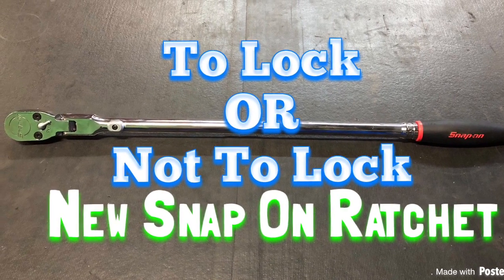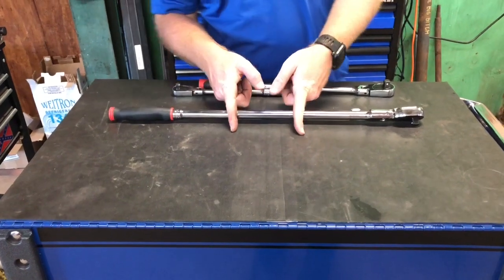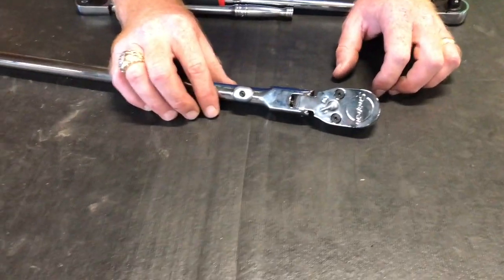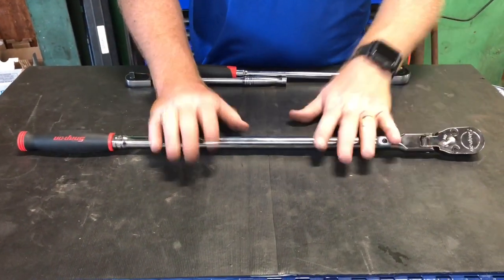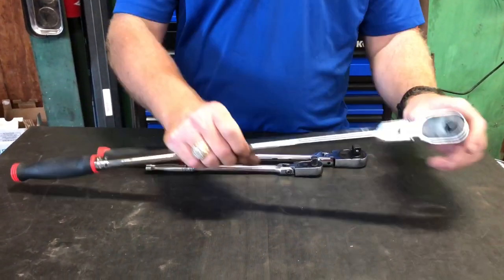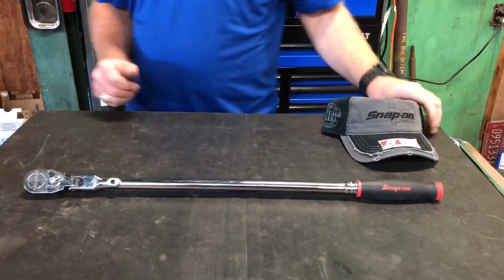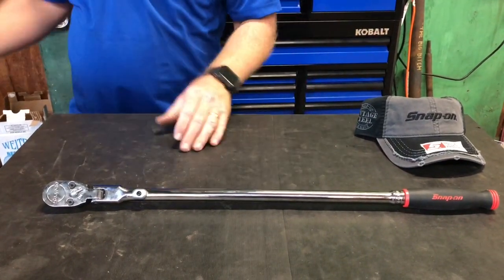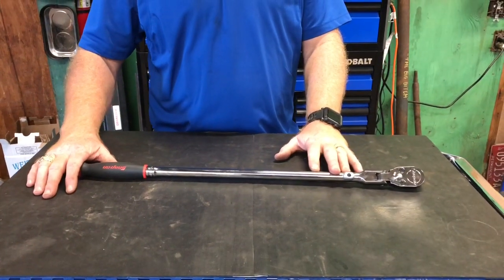Snap On Locking Flex Head And A Mini Tool Haul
A close look at the Snap On locking flex head with comfort grip and a mini tool haul. Why I prefer the locking flex head over the standard flex head ratchets.